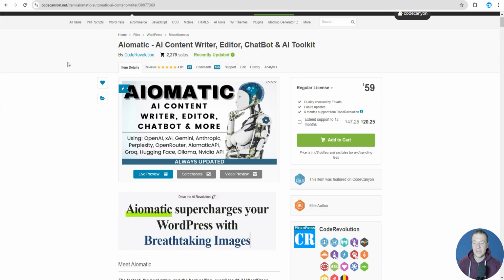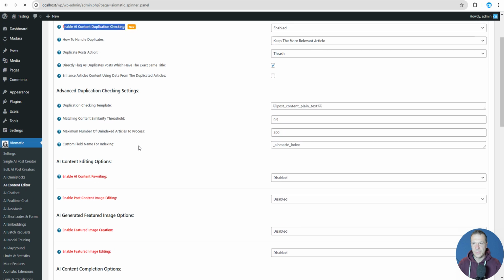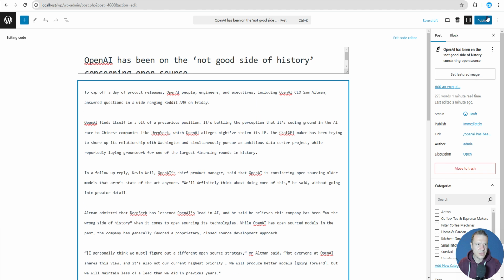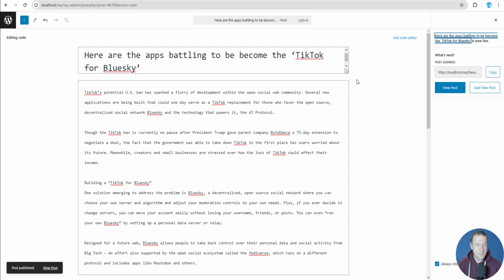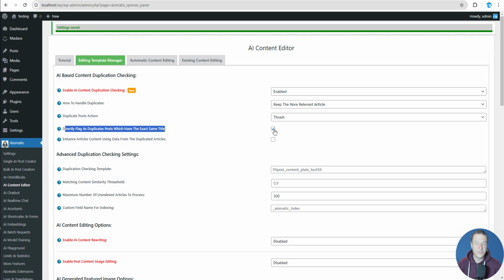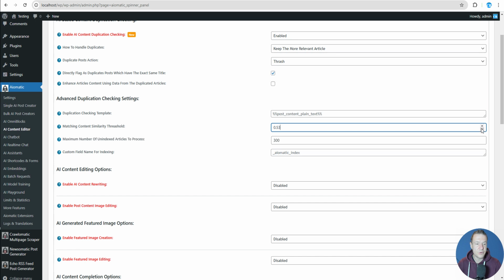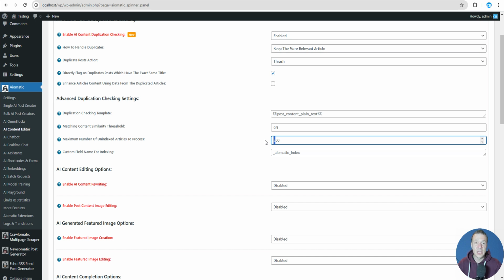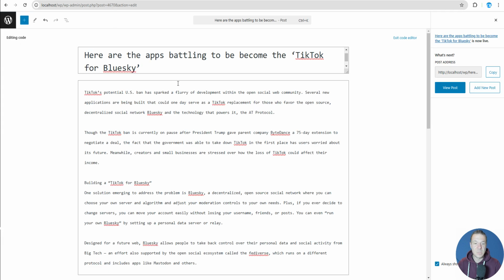AI Based Post Duplication Checking - Aimogen New Feature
🤔 ABOUT THIS VIDEO 👇
In this video, I’m here to show you Aimogen's brand-new AI-Based Post Duplication Checking feature. It automatically scans your blog for identical or similar content, determines if there’s any unique info in the duplicates, and blends that fresh content into the original post. That means no more wasted time sifting through redundant articles or worrying about missing valuable details. Just set it up, choose how you want duplicates handled (keep, merge, or thrash), and let the AI take care of the rest. It’s fast, precise, and designed to keep your blog’s structure intact—so you stay focused on what truly matters: creating amazing content!

Szabi - CodeRevolution.